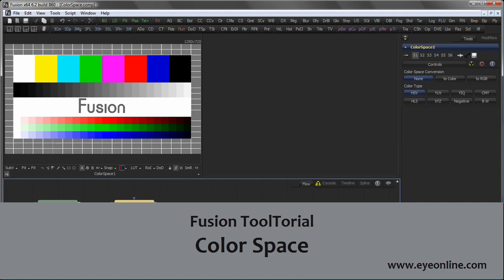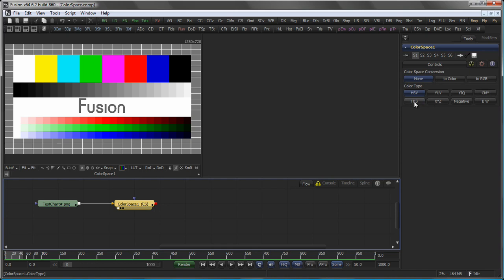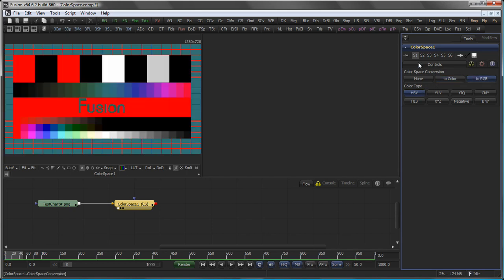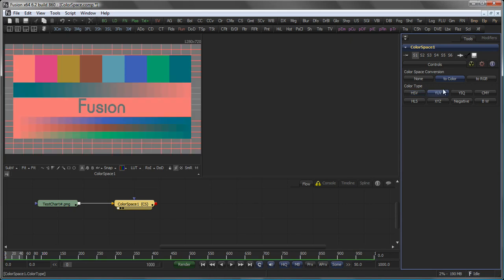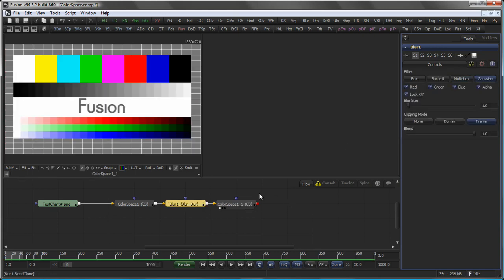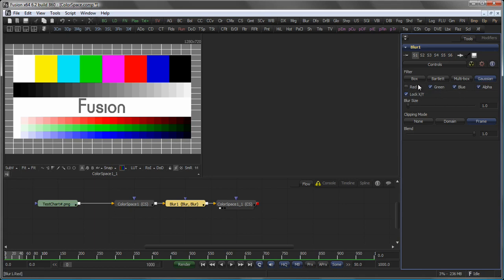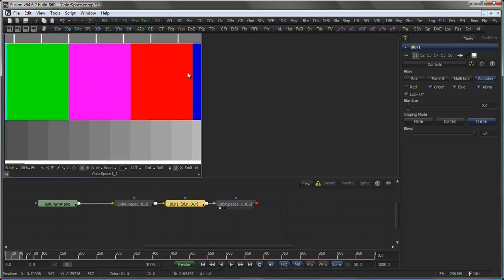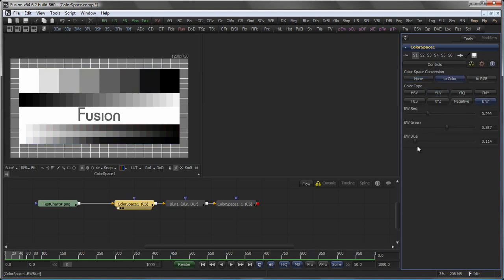eyeon Fusion - ColorSpace ToolTorial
Explaining Fusion's ColorSpace tool.